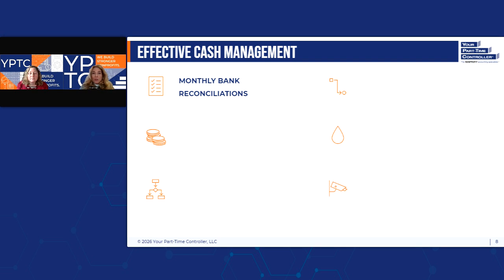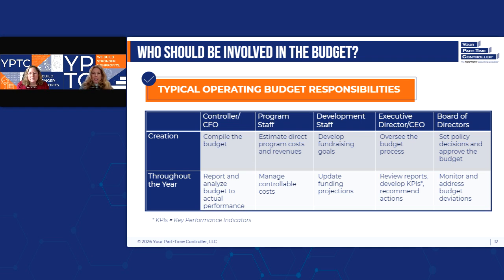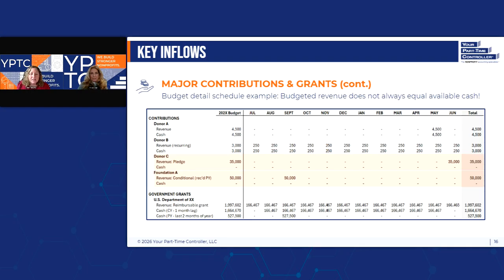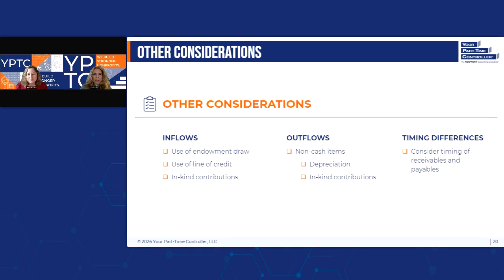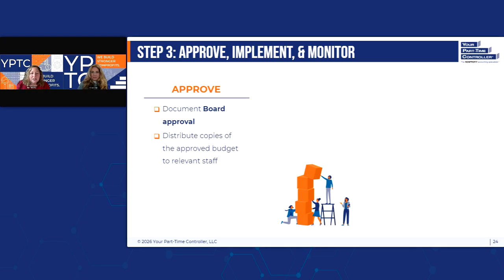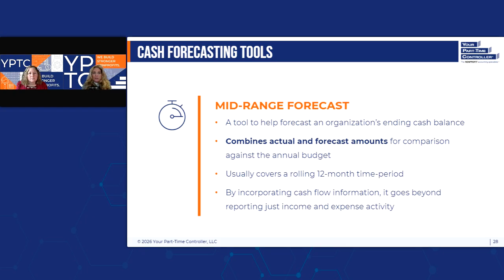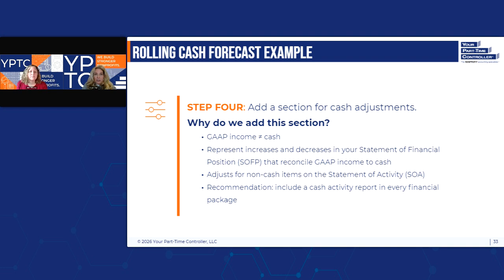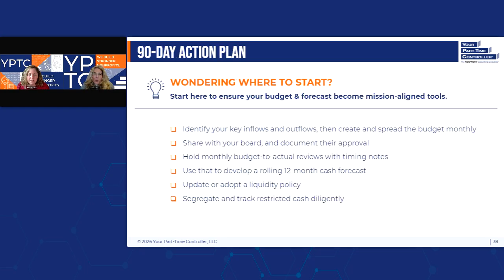Cash is Mission: Nonprofit Budgeting and Forecasting Essentials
On Demand Webinar from February 2026

You already know your nonprofit needs a budget and a forecast, but are you truly using them as powerful tools to manage your cash, steer your mission, and make smarter operational decisions? This session reframes budgeting and forecasting as essential elements of cash management, giving you practical insight into who should be involved, the nonprofit-specific factors that matter most, and how these planning tools work together to keep your organization sustainable and mission‑focused.